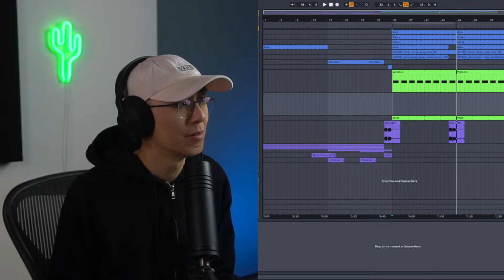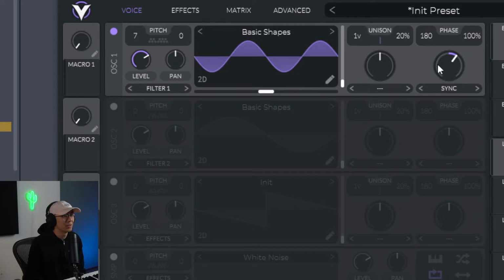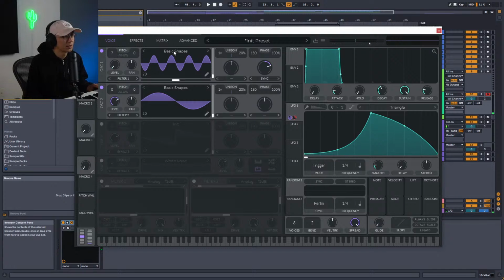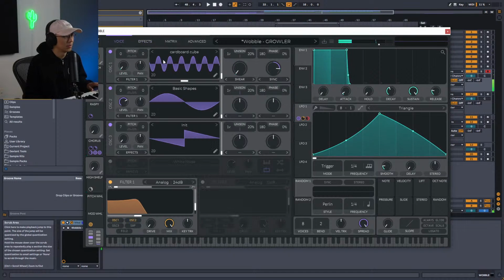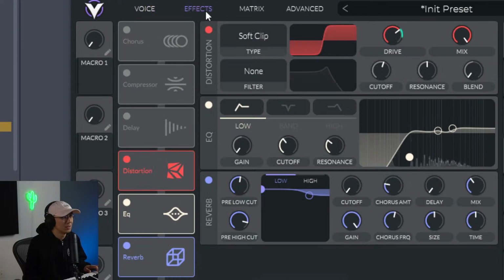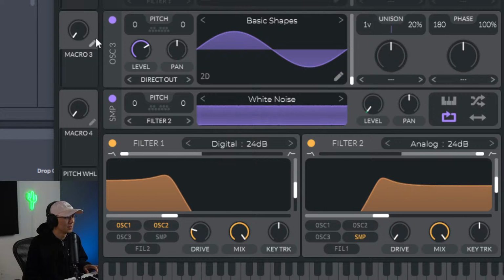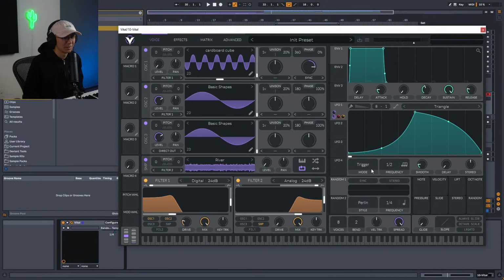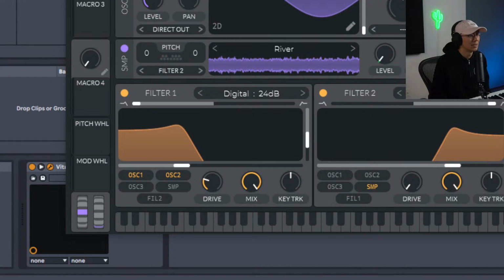😮 PEOPLE KEEP ASKING HOW I MADE THIS WOBBLE | DNB BASS TUTORIAL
Learn how to make this grimey wobble bass that can be used in various genres from DNB, Dubstep, Bass House and EDM.  Simple tips for BIG RESULTS!!

0:00 Intro
2:45 Setting up Oscillators
6:15 Using Sync Mode
9:40 LFO Modulation
11:49 Distortion
15:17 New Preset Pack!!
18:35 What's Wrong with my Settings!!
19:40 How to Get Each Note to Sound the Same
21:15 More Effects
26:27 Tweaking the Filter
27:51 Add Noise
30:57 Automation
38:07 Final Thoughts